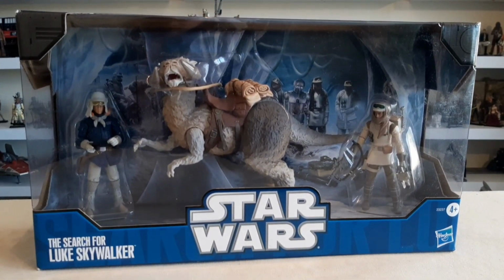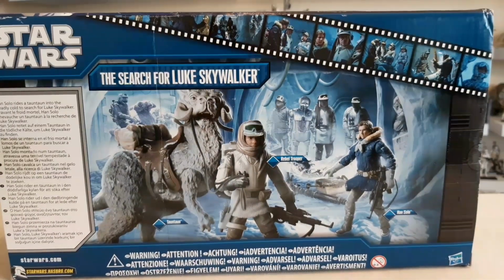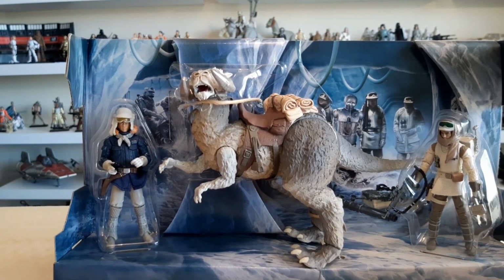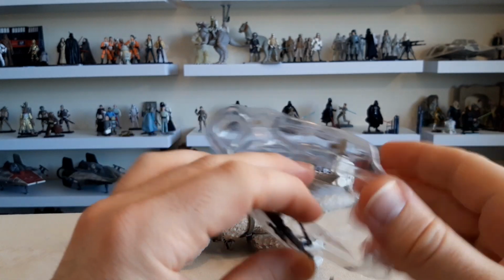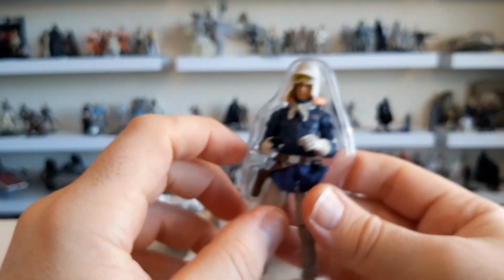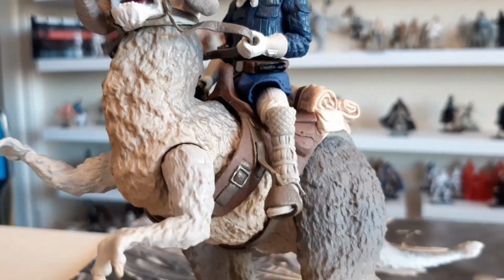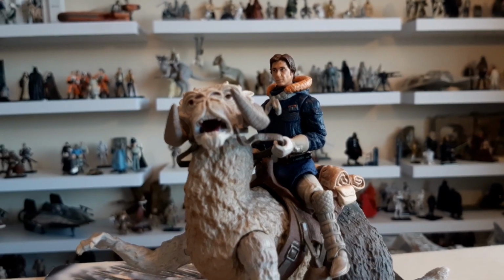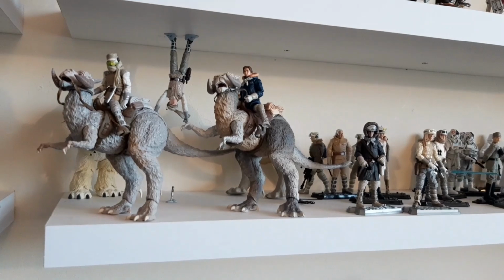AMAZING Han Solo! | LEGACY Collection Search for Luke Skywalker 3.75 set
Hands down - this is the BEST Han Solo figure I've seen in 3.75! Epic. So glad I niw have this to accompany my TVC Hoth Luke on his Tauntaun (too) 💙👌🏼 O.O.K 😉

Star Wars LEGACY COLLECTION Search for Luke Skywalker 3.75 set

YouTube / Twitter / Facebook / Instagram @onlyonekenobi